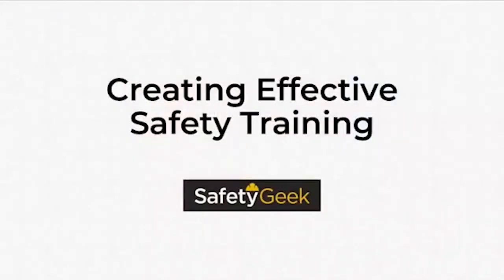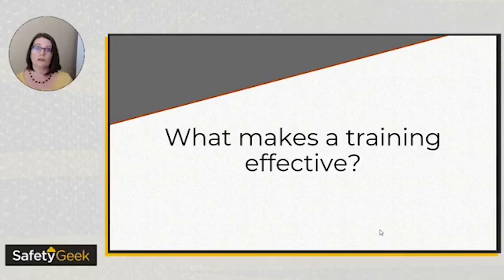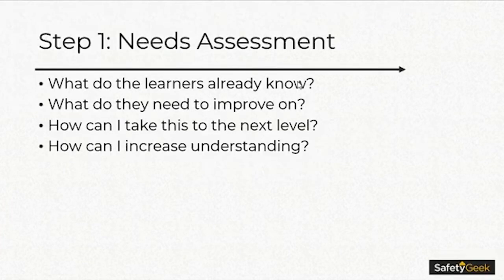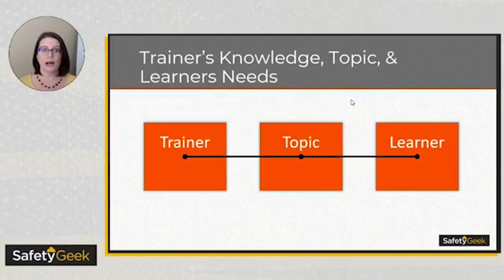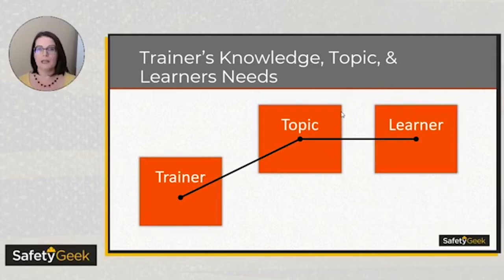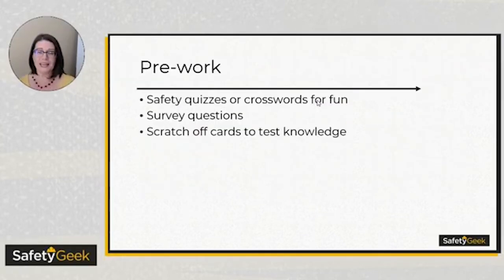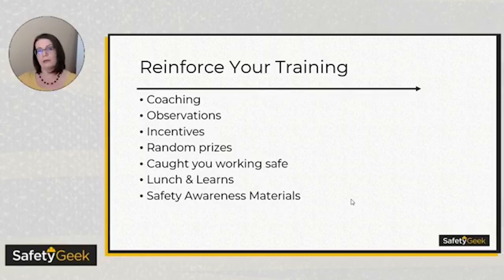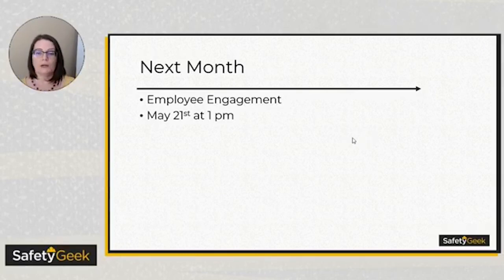Effective Safety Training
Do you ever feel like you are teaching to a room of zombies who keep doing the same things, regardless of what you teach?

It may be your approach or your materials.  My webinar this month is all about how to create effective training materials and deliver it in ways that make it stick.

Thank you for taking the time to watch this video.  If you liked it, be sure to share it with your best safety friend.  It's a goal of The Safety Geek to elevate the safety manager position and that is why I share tips and resources on how you can manage your safety program more effectively.

Safety is safety, if you're a general industry nerd like me or if you work in construction, agriculture, environmental or other areas.  The common factor is getting management support and employee participation.  That’s where I can help.

To get started, take my FREE COURSE on how to manage your workplace safety program with ease where you will learn the basic steps from organizing all the moving parts of a safety program and building safety awareness.

Join The Safety Geek Community and become part of The Squad where you get access to monthly safety webinars at:

Sign Up for my safety newsletter where I share exclusive tips, content, forms, and templates